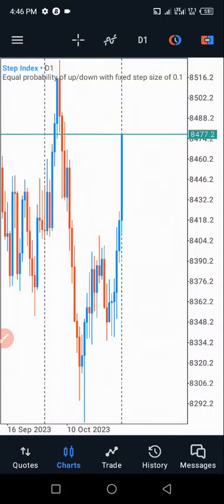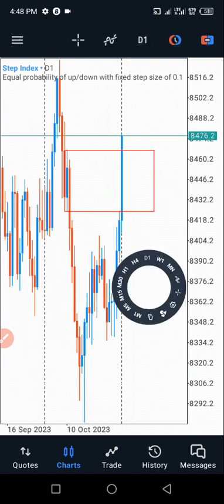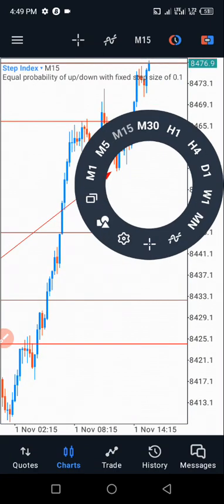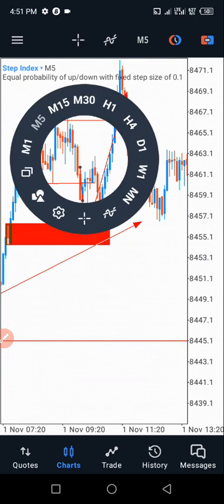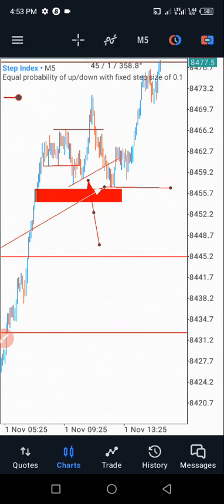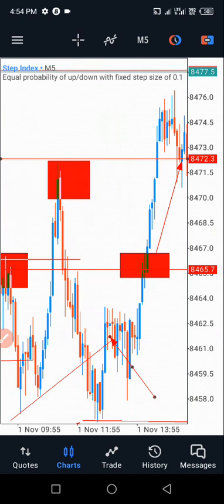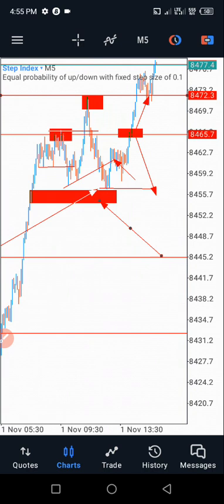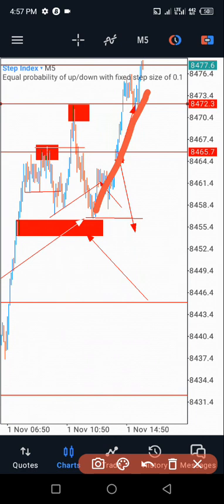Step Index Smart Money Trap